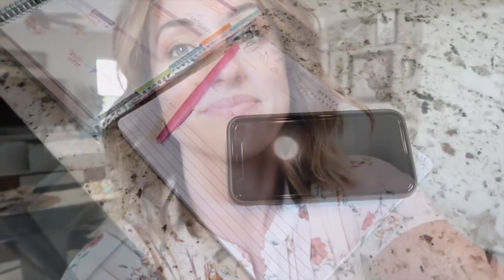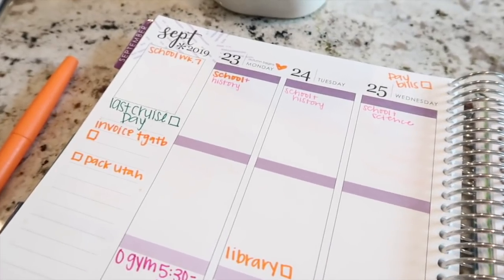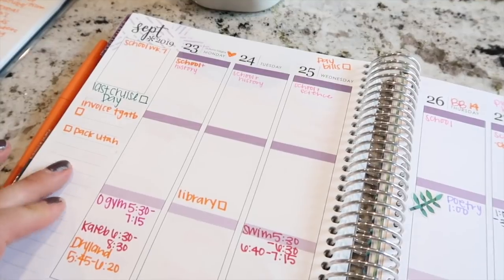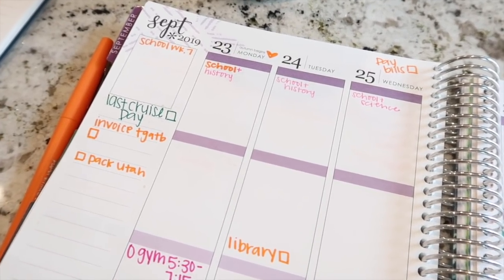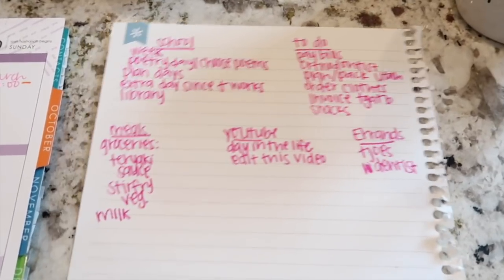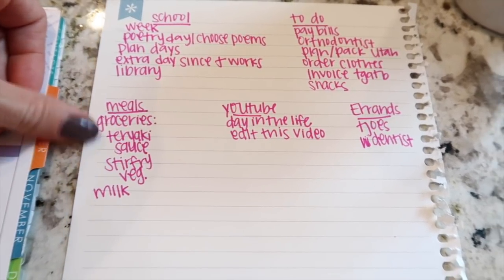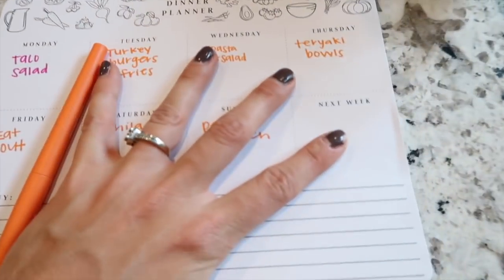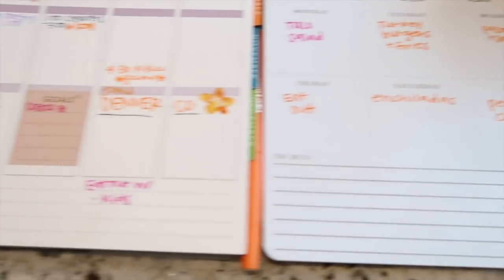ORGANIZE YOUR LIFE WITH ME||SUNDAY AFTERNOON WEEKLY PLANNING ROUTINE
Hey friends,
Today I am showing you just how I plan out my life for an upcoming week. This helps me be the best mom and wife I can be, but also accomplish all of the stuff that each week has for me. I did it step by step so it can be followed if you're someone who struggles with staying organized and wants to follow along. Do you have a planning routine?

~Ashlee